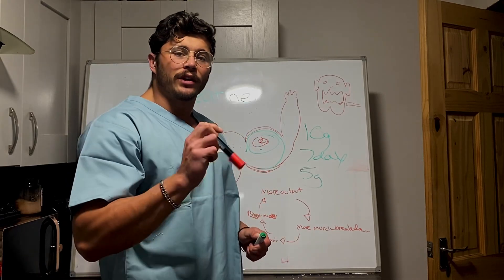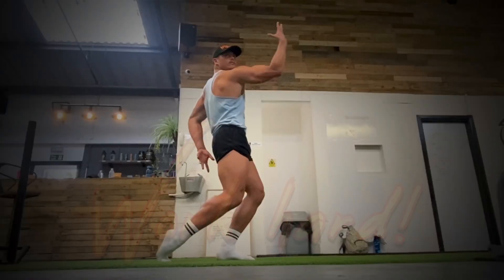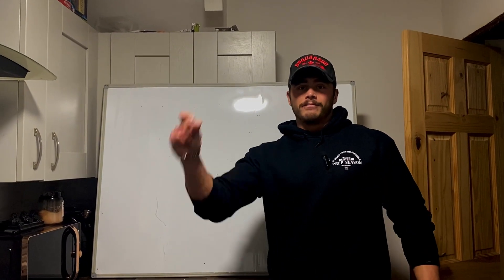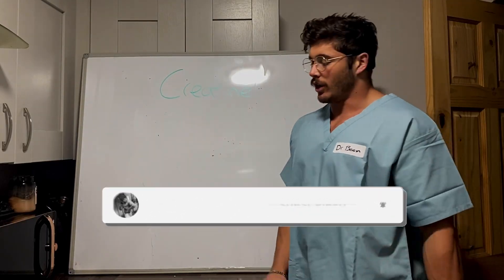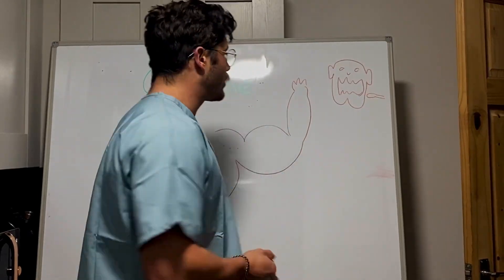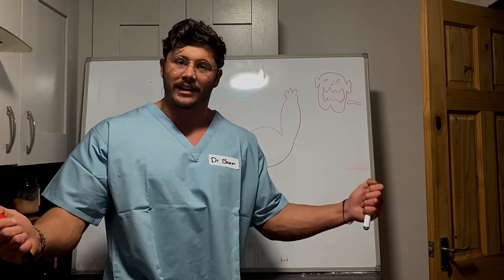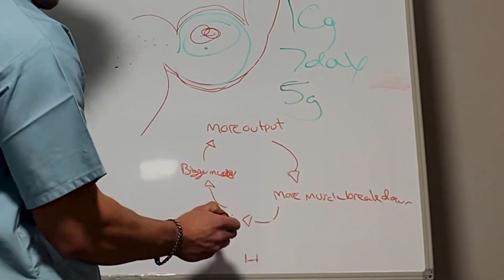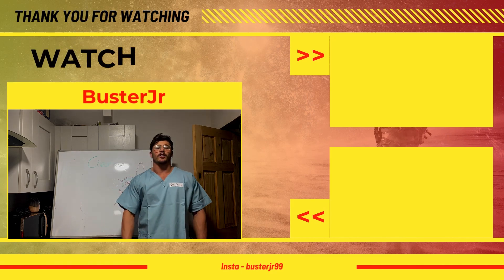How Does Creatine Build Muscle?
Welcome to Dr Boom series! In this video, I delve into the science behind creatine, debunk common myths, and share practical tips on how to maximise its benefits. Whether you're a seasoned lifter or new to the world of supplements, this guide will arm you with the knowledge you need to make informed decisions about creatine.

In this video, you'll learn:

🧬 The Science Behind Creatine: Explore how creatine works in the body to enhance performance and muscle growth.
❌ Busting Myths: Debunking misconceptions and addressing common concerns surrounding creatine supplementation.
💊 Optimal Dosing Strategies: Discover the best practices for dosing creatine, including loading phases and maintenance doses.
💪 Benefits for Everyone: Learn how creatine can benefit not only athletes and bodybuilders but also individuals pursuing fitness goals at any level.
By the end of this video, you'll have a clear understanding of how creatine can be a valuable tool in your fitness arsenal and how to use it safely and effectively.

Share your experiences with creatine in the comments below – let's bust myths and empower each other to achieve our fitness goals! 💬💪